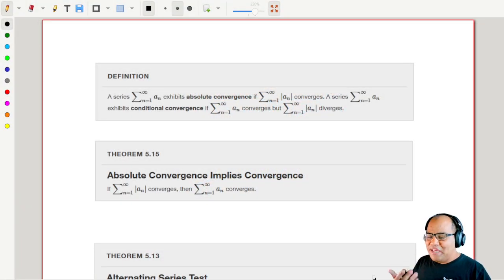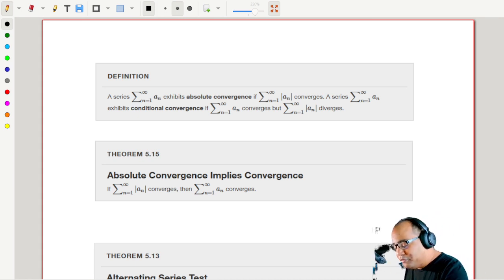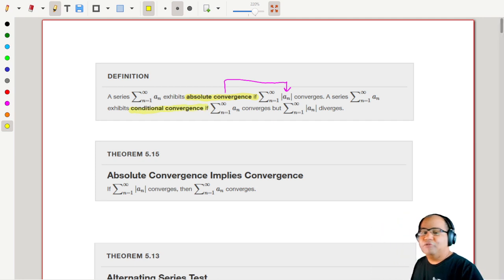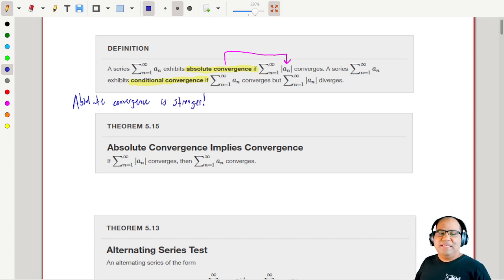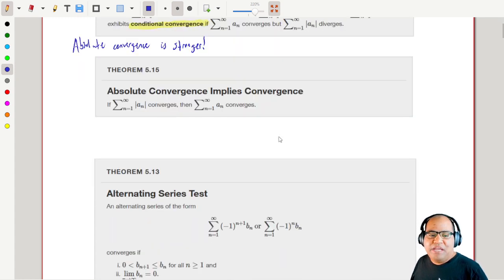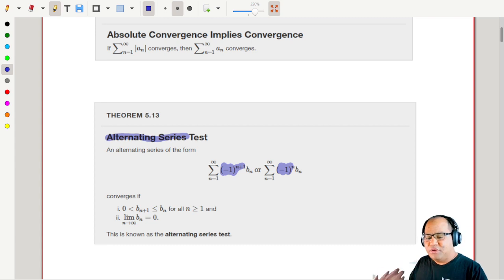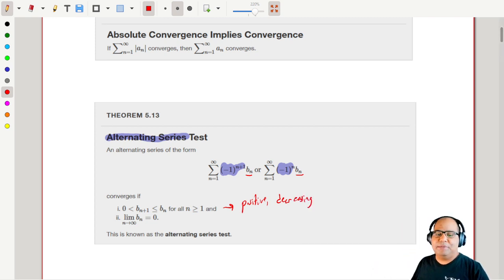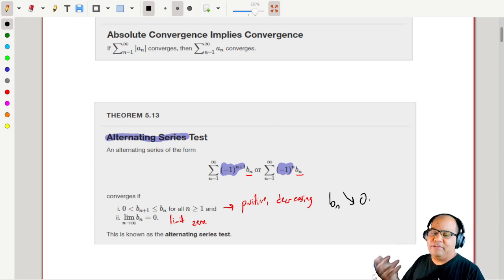5.5 Alternating Series Part 1 (Absolute Convergence and the AST)